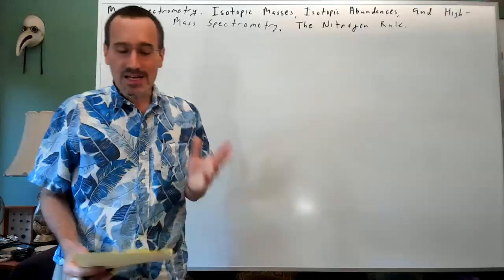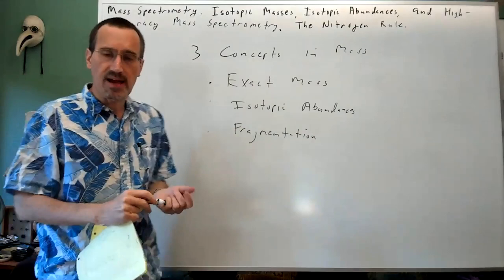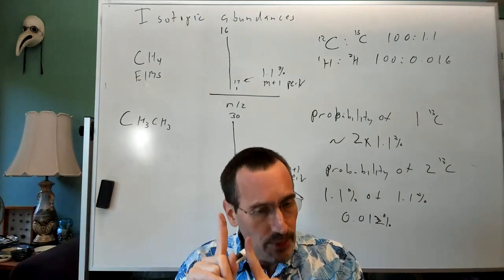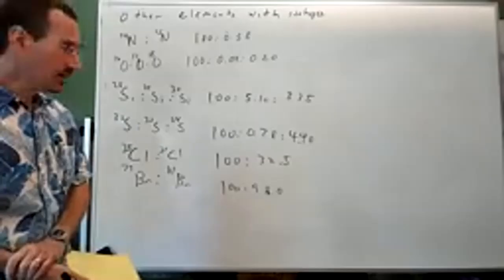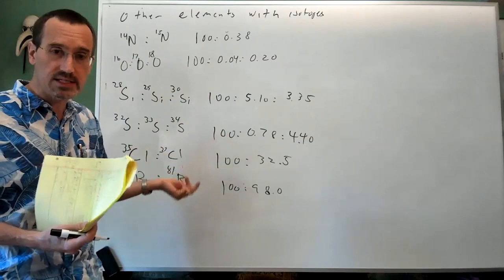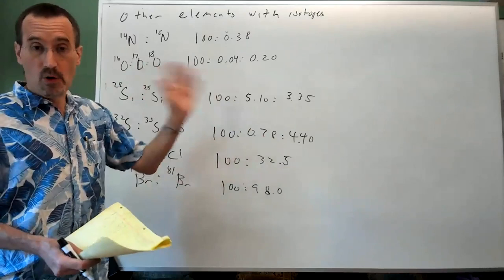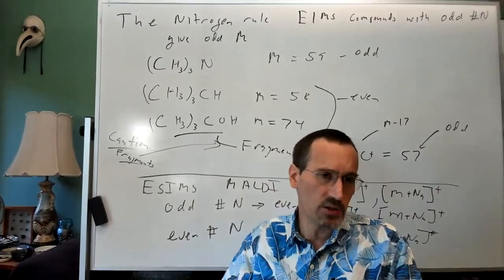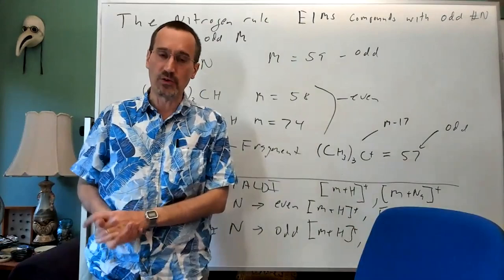Chem 203. Lecture 06: Mass Spectrometry Isotopic Masses, Isotopic Abundances, and High Accuracy Mass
Full Chem 203 Playlist UCI Chem 203 Organic Spectroscopy (Fall 2020)
Lecture 06: Mass Spectrometry Isotopic Masses, Isotopic Abundances, and High Accuracy Mass

This video is part of a junior/senior-level undergraduate-level course titled “Organic Spectroscopy” taught at UC Irvine by Professor James S. Nowick.